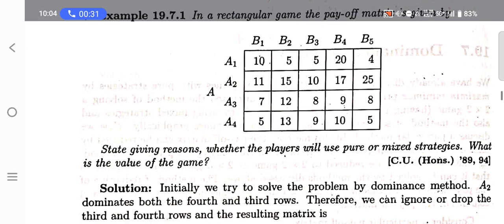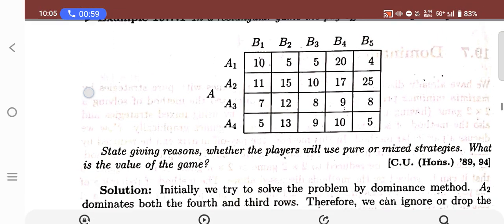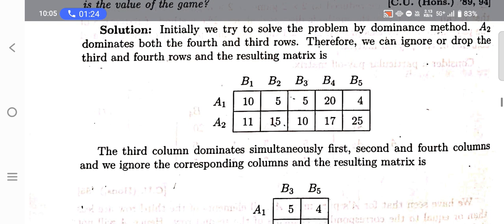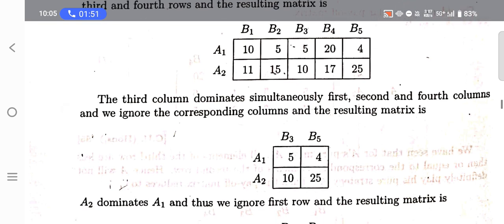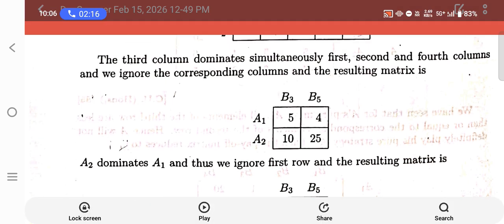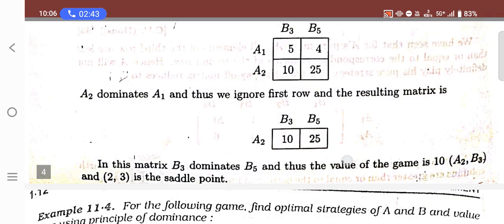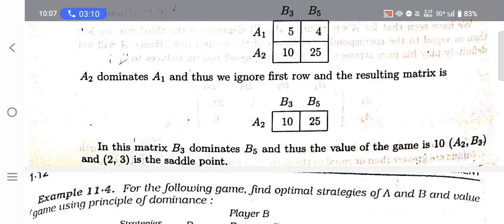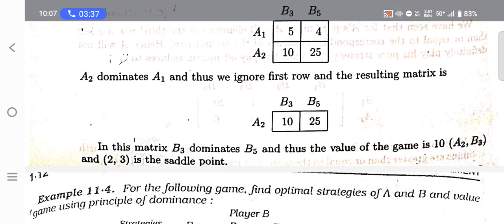Principle of Dominance problem -2